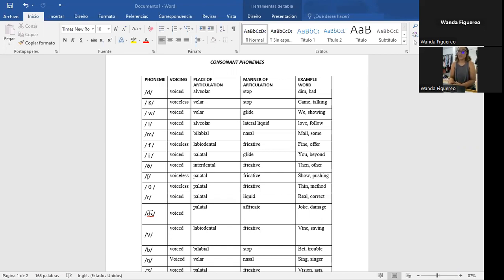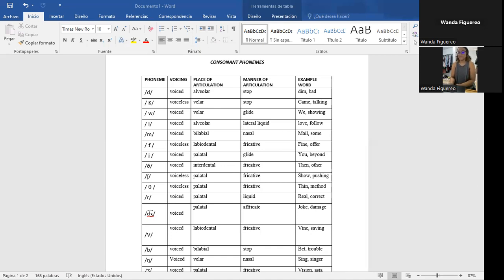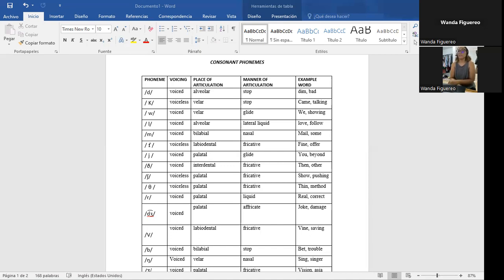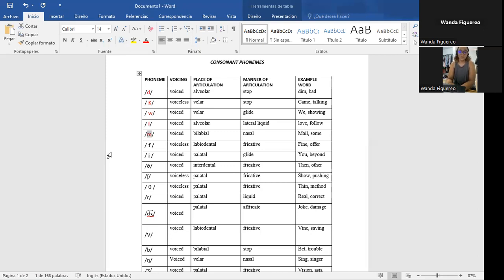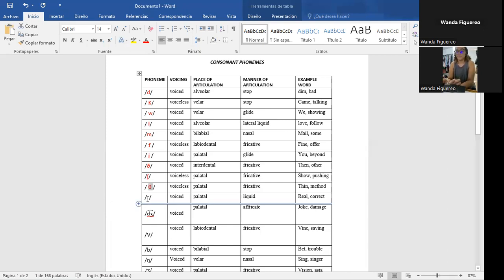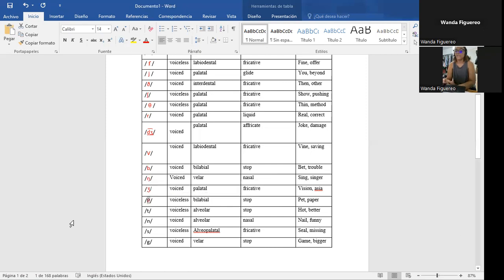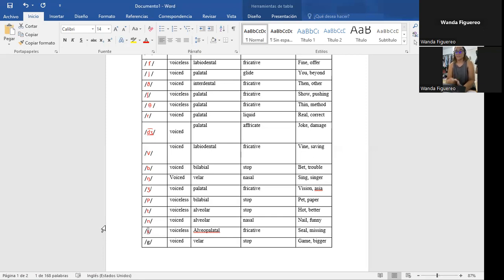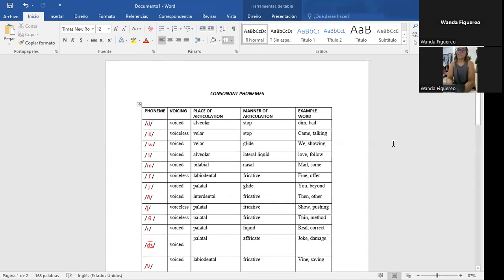Consonant Phonemes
Prof. Sabino Morla
Universidad Autónoma de Santo Domingo